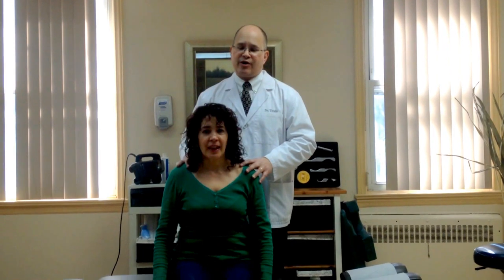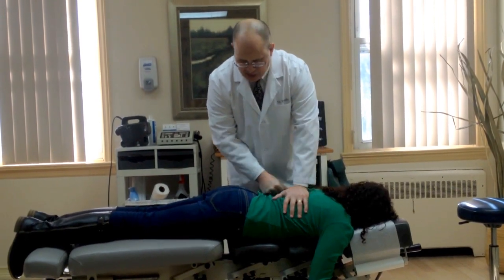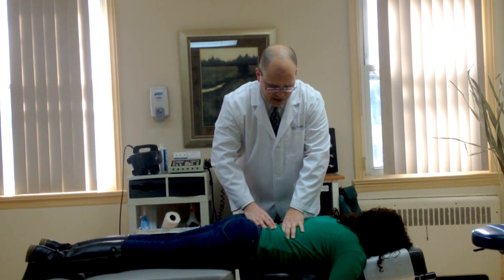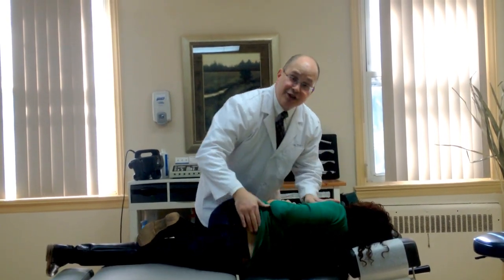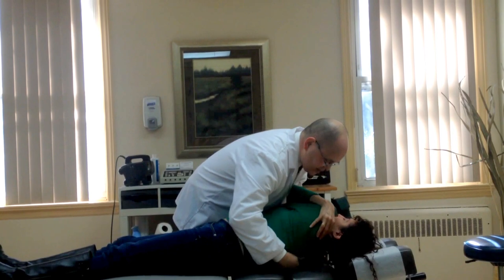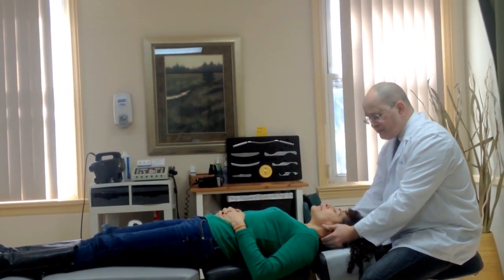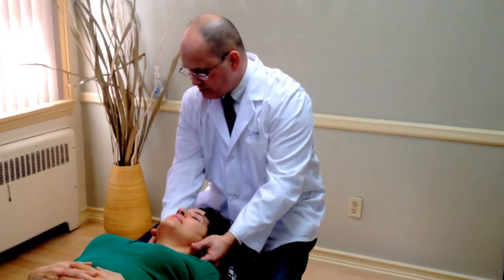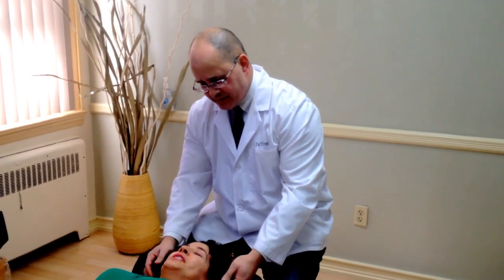Mom with low back pain helped by WNY Chiropractor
Daisy is a housewife with two kids who suffered with neck and lower back pain that resulted from lifting laundry and vacuuming the house. She is now pain free after five adjustments with Dr. Tirado.